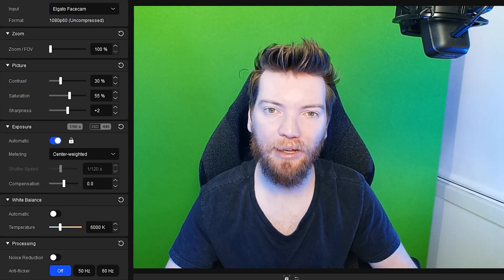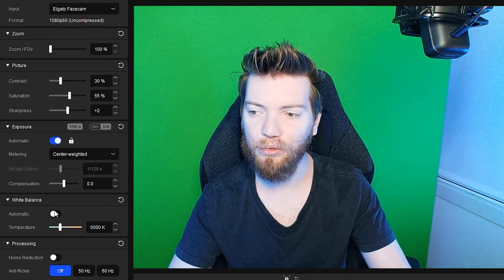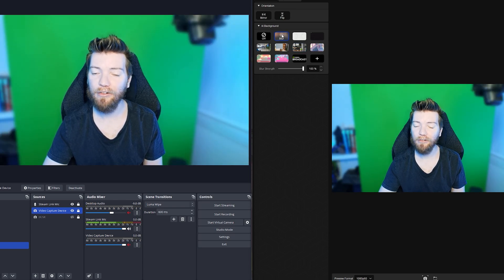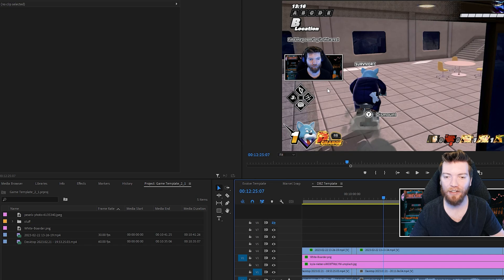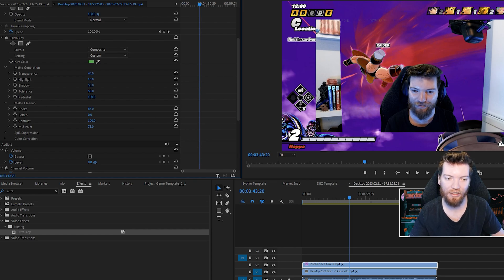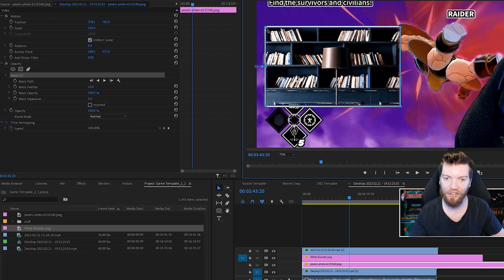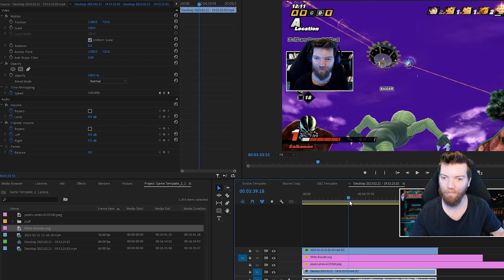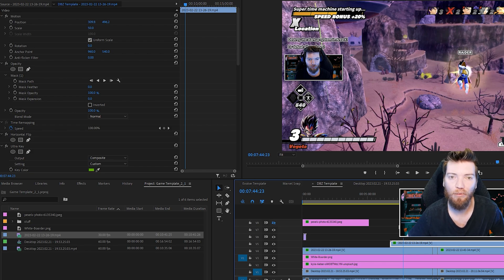Using Elgato Facecam and Greenscreen to Create a Frame Break Webcam Effect in Premiere Pro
Enjoy this little tutorial on how I create my webcam frame break effect using a green screen and Elgato Facecam.

This is gameplay footage for Dragon Ball the Breakers.

Elgato Facecam sent by Elgato.

PC Supplied by Mwave Australia
GeForce Esports Pro Gaming PC- RTX 2070 Super Edition

Microphone Supplied by Elgato
Elgato Wave:3

Keyboard Supplied by Razer
Blackwidow Chroma

Game Controller Supplied by Razer
Wolverine Ultimate Xbox

Mouse Supplied by Mad Catz
RAT6+